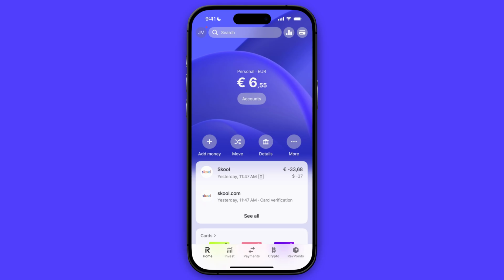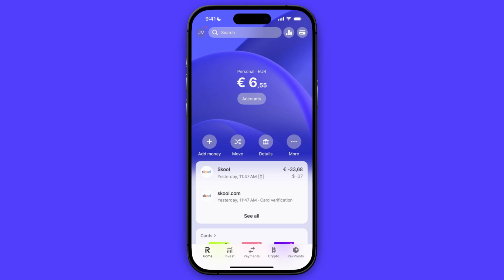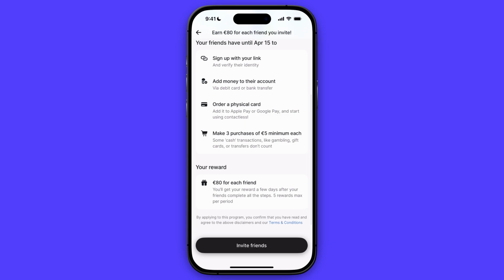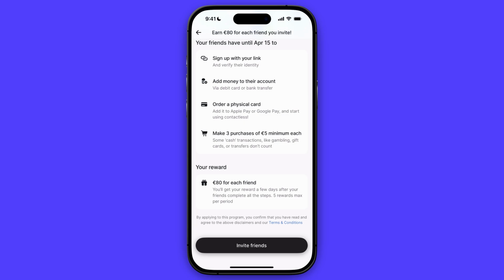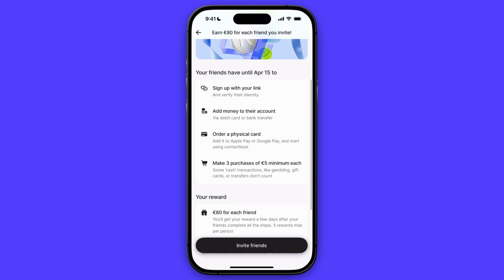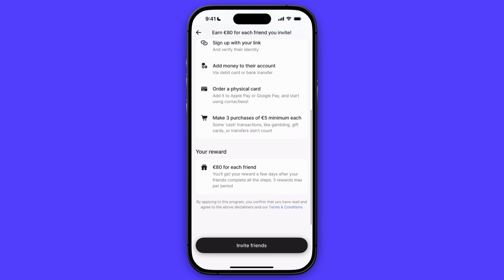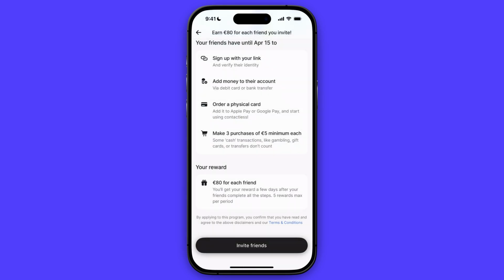How to Refer a Friend on Revolut - Step by Step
In this video, I'll show you How to Refer a Friend on Revolut.

If you're looking to expand your Revolut network and earn rewards by inviting friends, this step-by-step guide will walk you through the referral process. Learn how to send invites, understand the eligibility criteria, and maximize your benefits. 🚀🔔